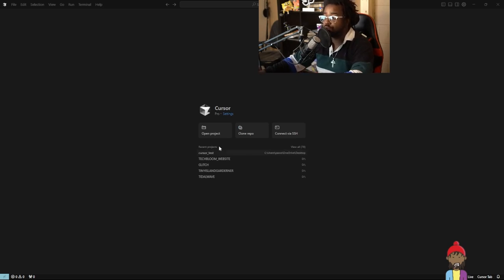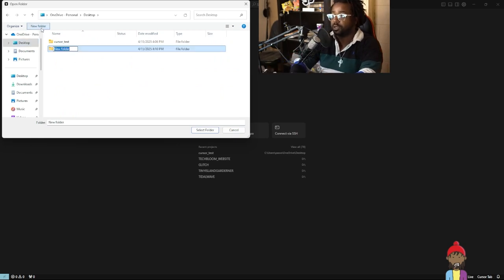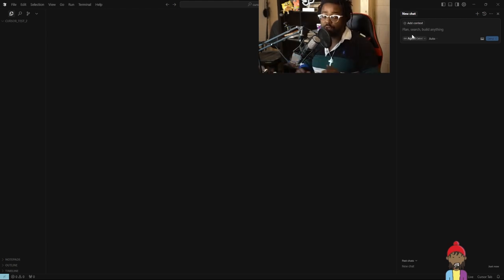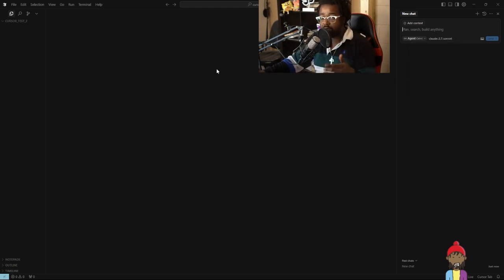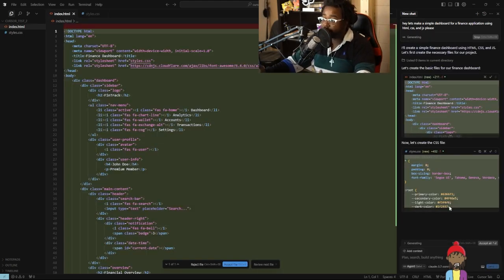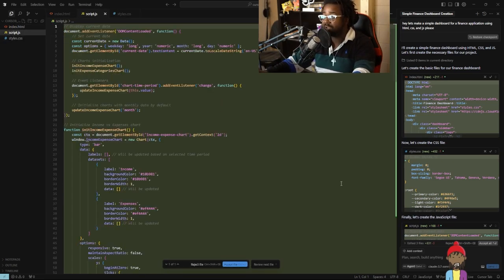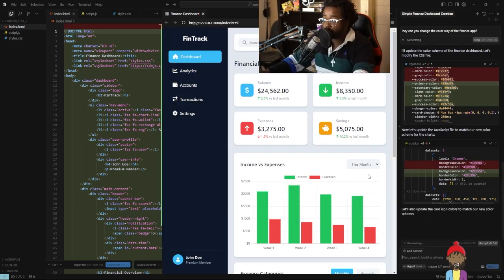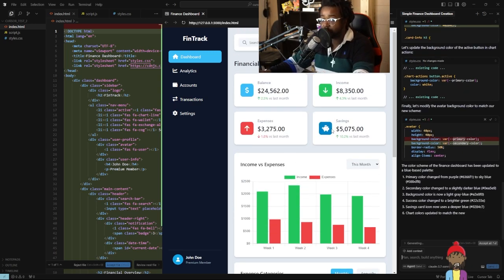Cursor Tutorial for Beginners (AI Code Editor)